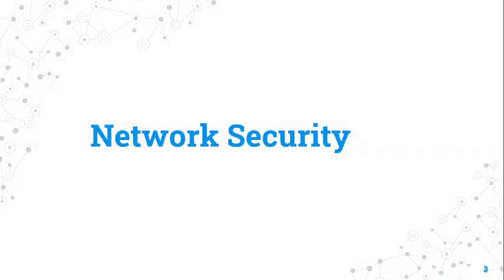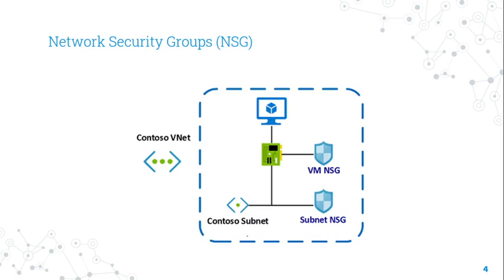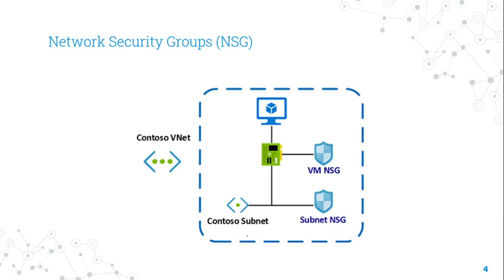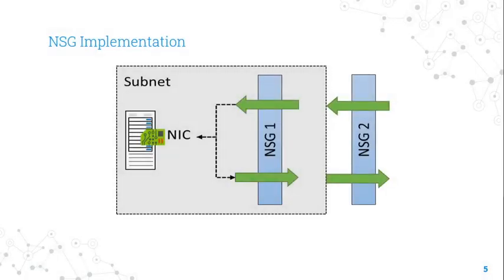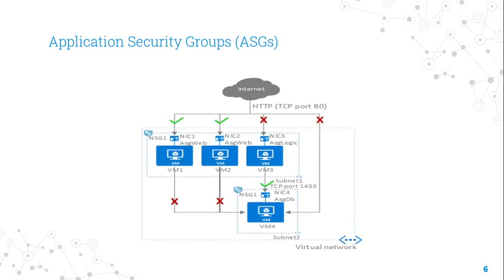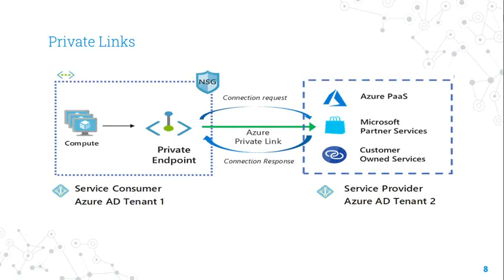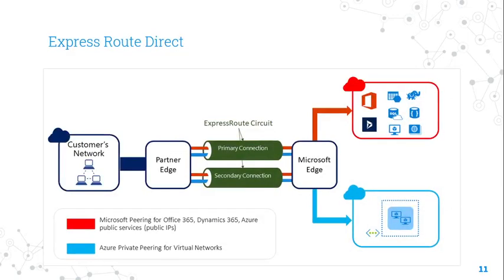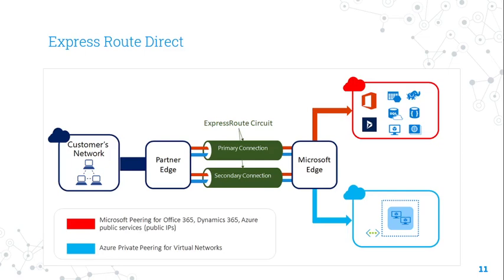Virtual Networking Security - Network Security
Implement network security strategies including Network Security Groups and Application Security Groups.